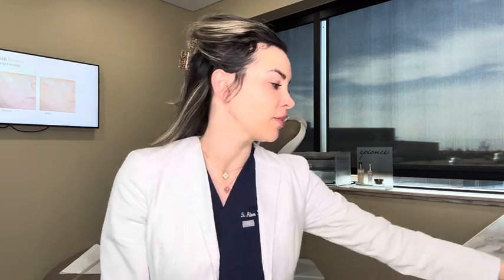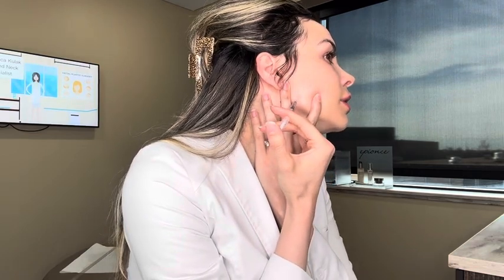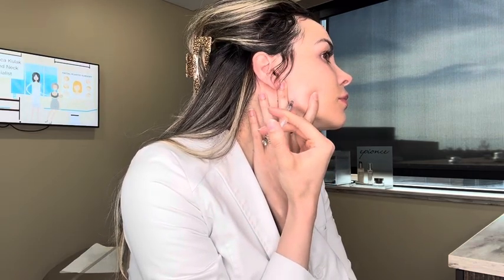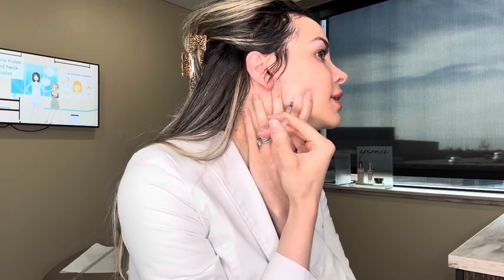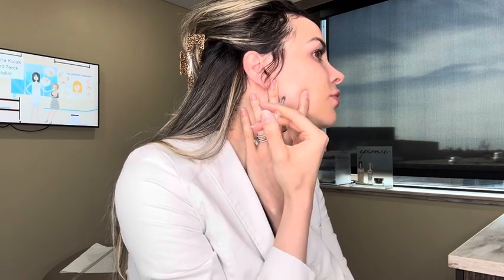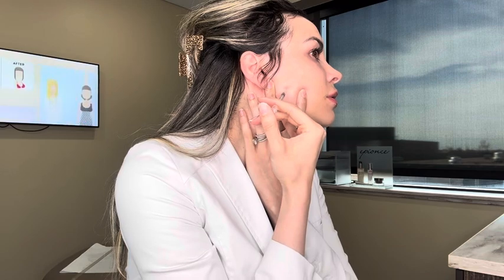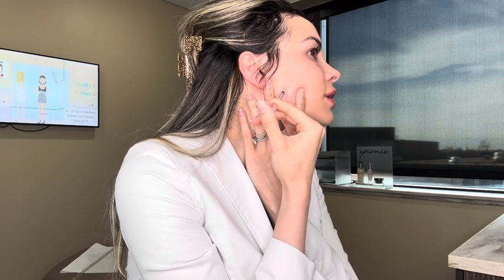Facial slimming w Botox to jaw (masseter) described & demonstrated by Board Certified Dermatologist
Dr. Alexandra Snodgrass of The Naderi Center for Plastic Surgery and Dermatology describes and demonstrates injection of neurotoxin to the lower jaw masseter muscle to create a facial slimming effect.